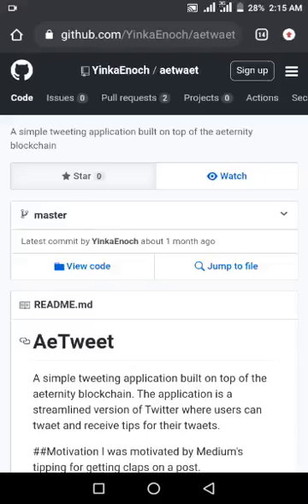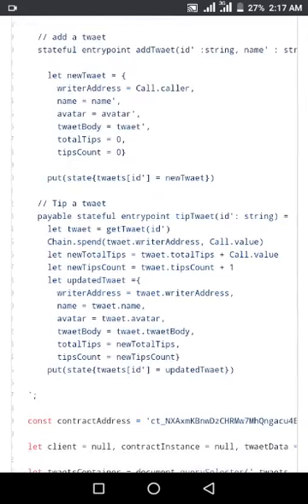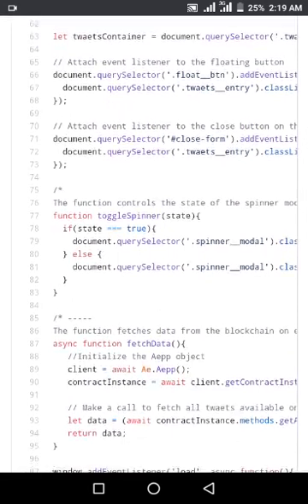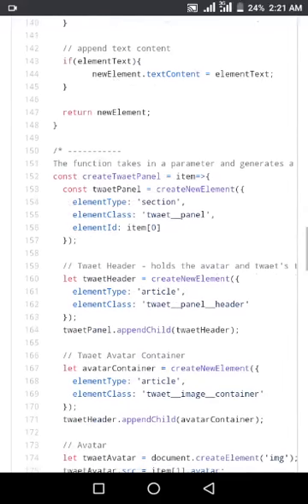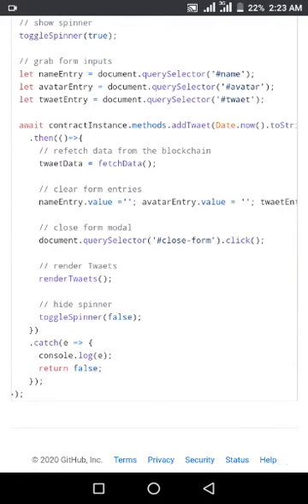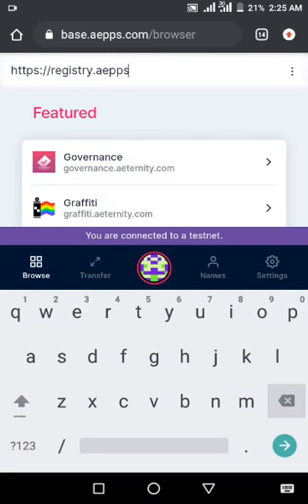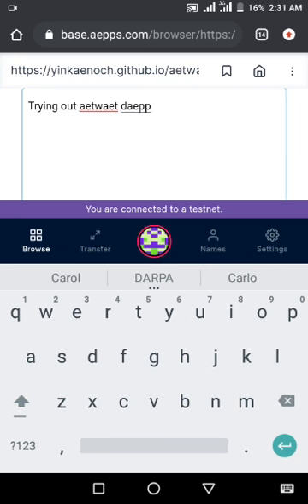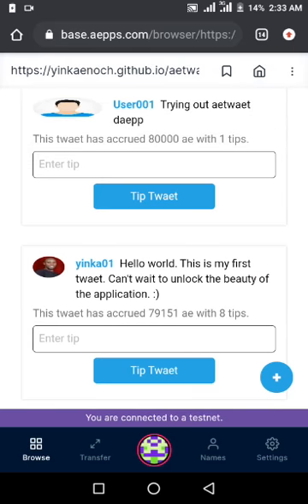AeTwaet - Yinka Adedokun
AeTwaet is a simple tweeting application built on top of the æternity blockchain by Yinka Adedokun. The application is a streamlined version of Twitter where users can twaet and receive tips for their twaets from others. The twaets are sorted according to the number of æions the twaet has. He was motivated by Medium's tipping for getting claps on a post.